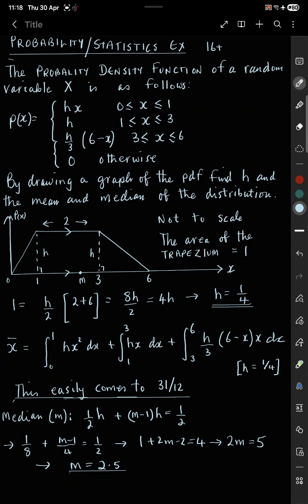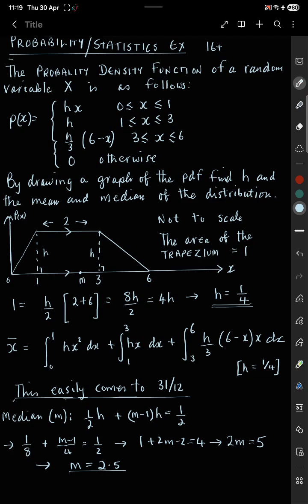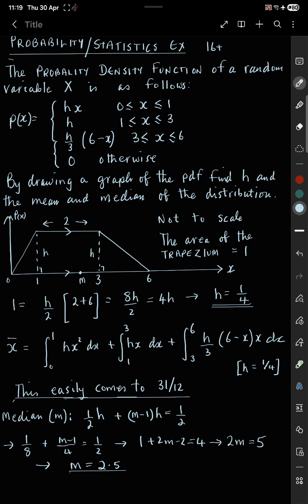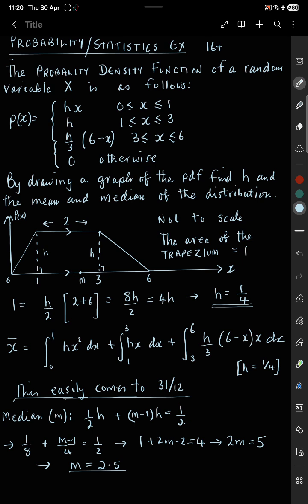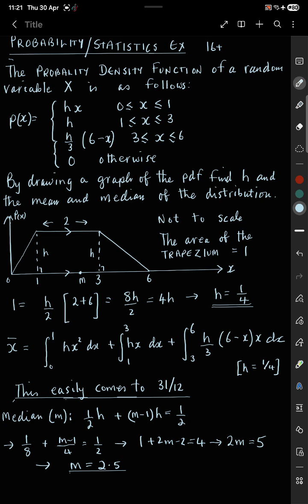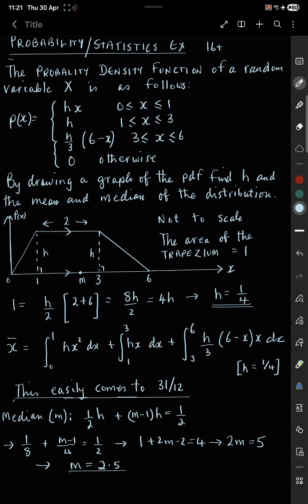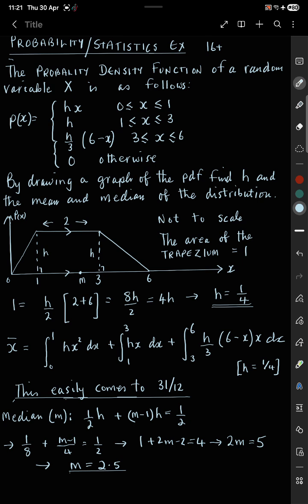Probability/Statistics Exercise (16+)